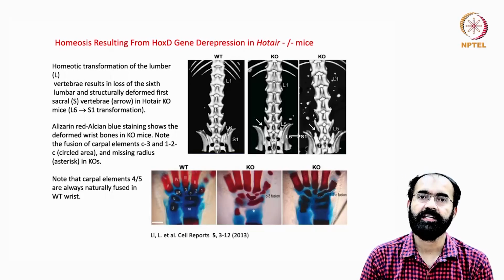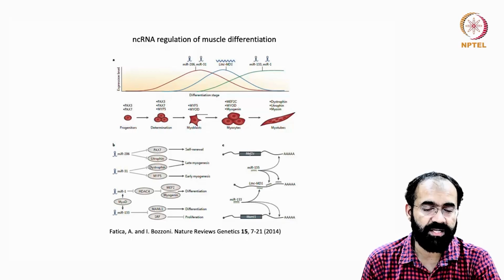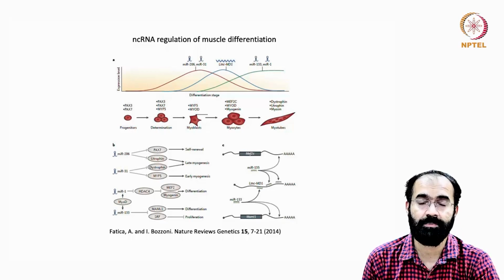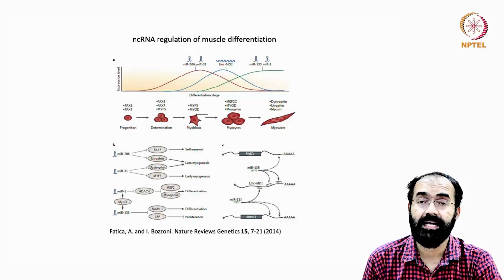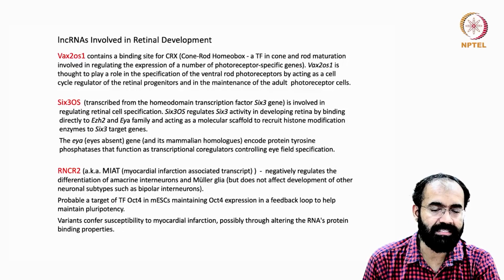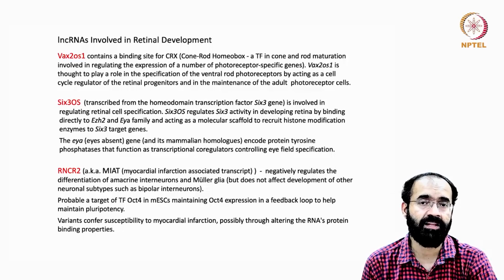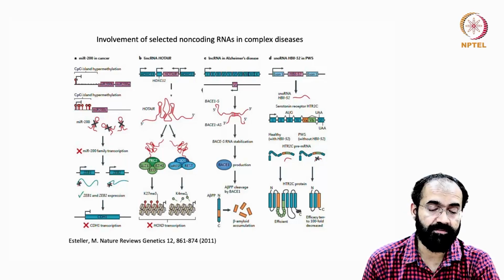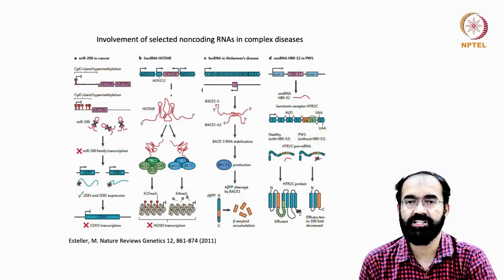Dosage Compensation, Xist and ncRNA in Imprinting: Different ncRNAs.....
Title: Dosage Compensation, Xist and ncRNA in Imprinting: Different ncRNAs and their Roles
Subject : Biotechnology